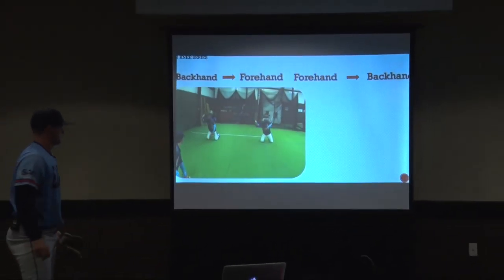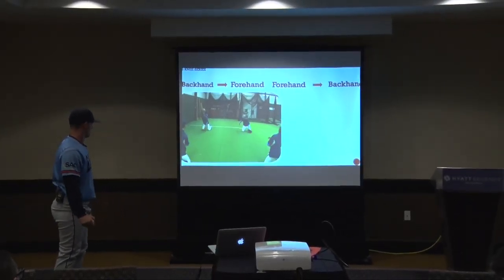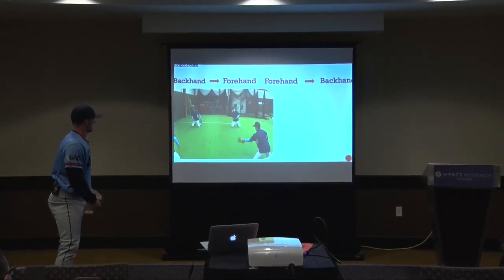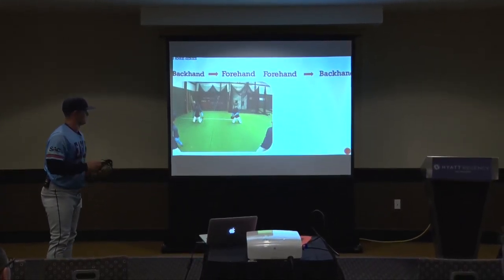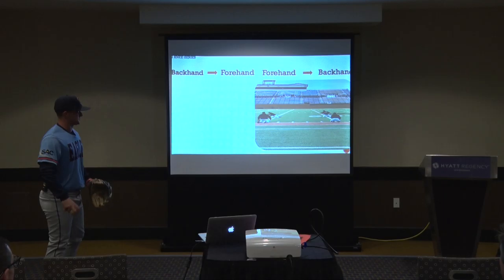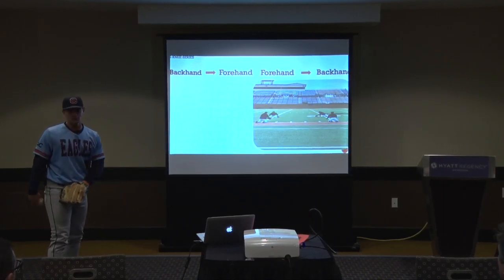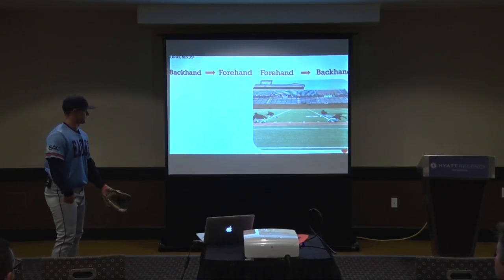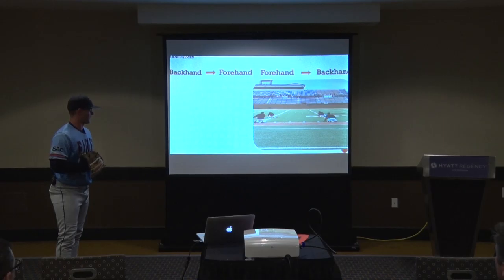IBCC 2020 Trailer - Brandon Roberts - Prepping Infielders & OFs For Ground Balls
This video is from the 2020 Inside Baseball Coaches
Clinic. The speaker is Brandon Roberts from Carson-Newman University and the topic is "Prepping Infielders & OFs For Ground Balls".